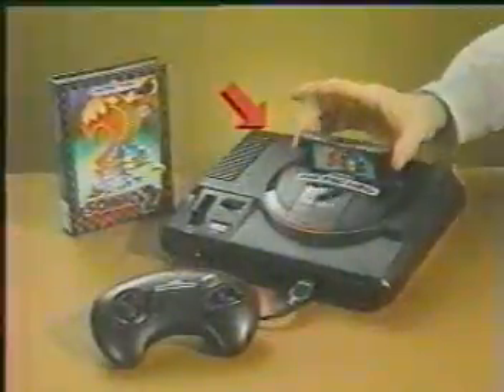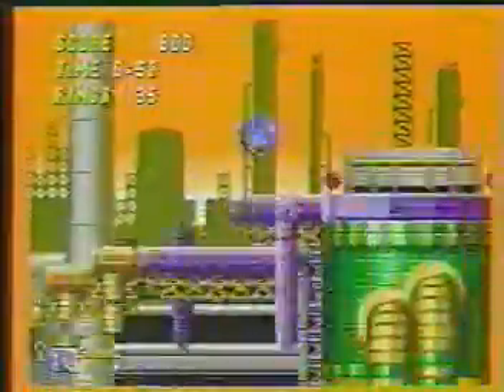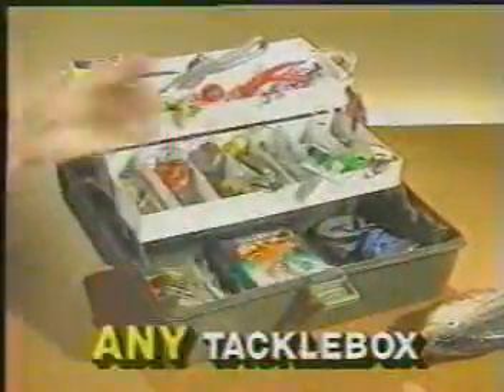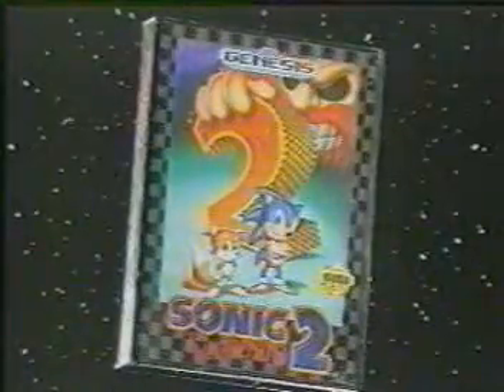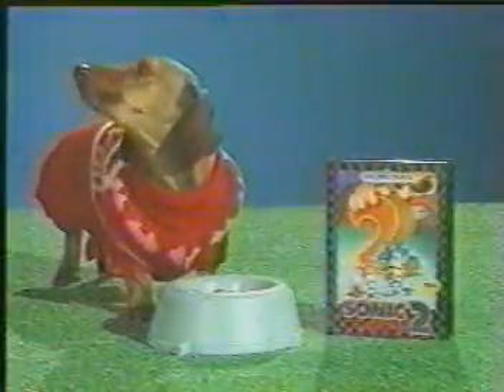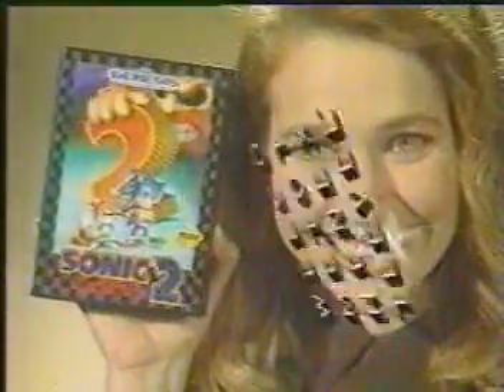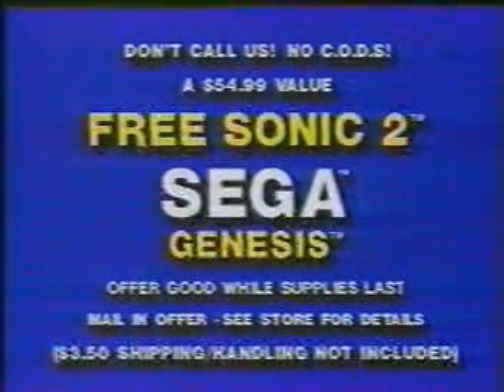Sonic The Hedgehog 2 (1992)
asdfghjkl